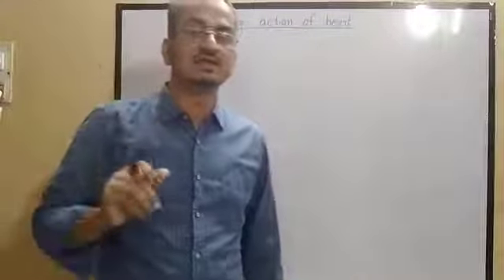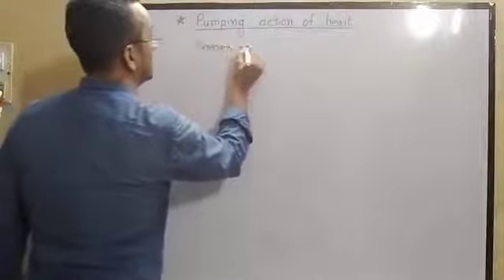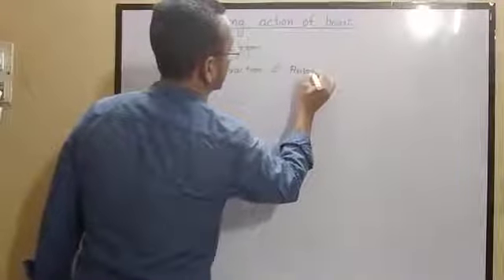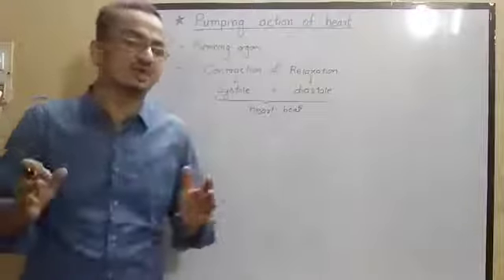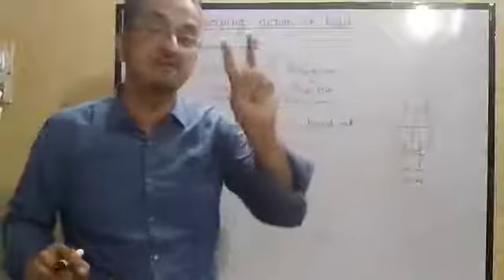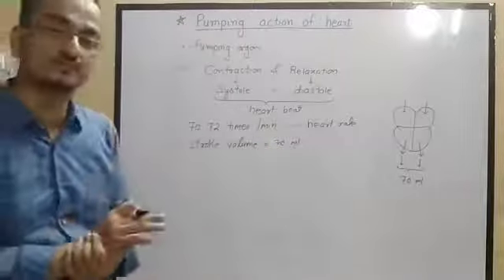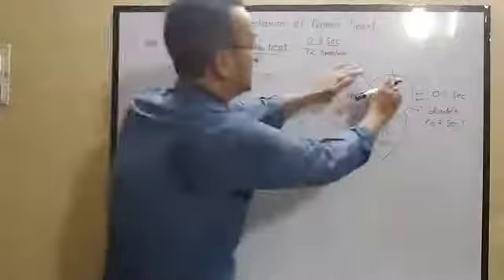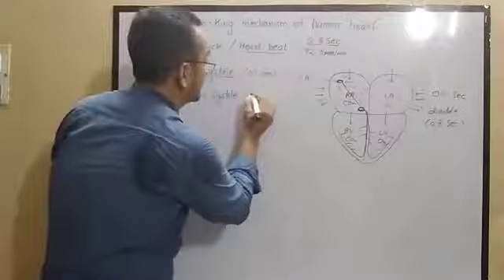Biology (15) lecture. Respiration_and_Circulation_(part_-_15)